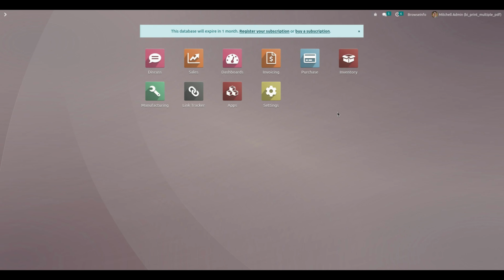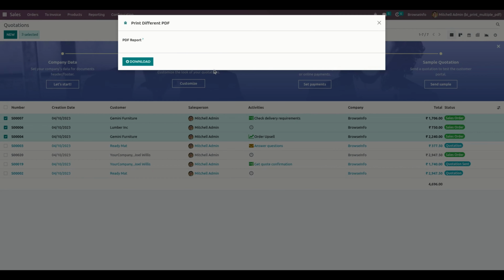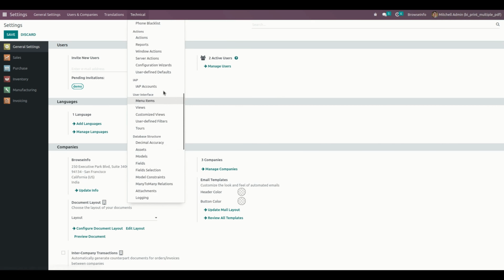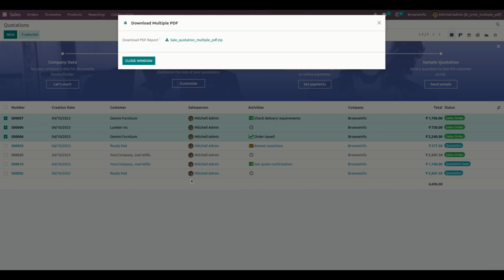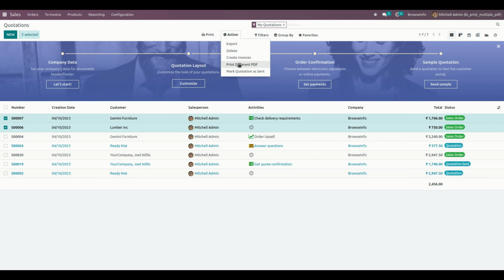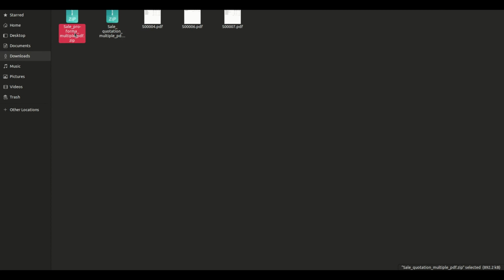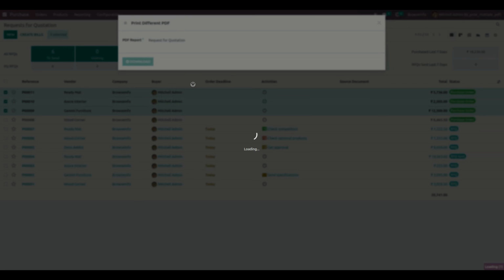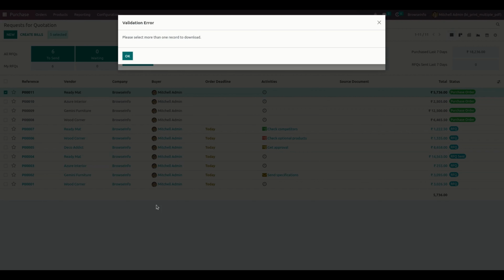How to Print Multiple PDF Reports as Zip File in Odoo?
Print Separate PDF Report as ZIP Odoo App helps users to print multiple separate PDF reports of Sales , Purchases , Invoices , Stock, and MRP with the zip file. Users can print separate PDF reports for each record from the list view in action and download reports that come as zip files, you can extract them and see that separated pdf files are downloaded.

-- Print Separate PDF Report
-- Download Multiple PDFs in a Zip File

1. Add Custom Field on Product Variant
2. Top Growing Products Reports in odoo
3. Product Dimensions(Height/Width) on Sales, Purchase, Invoice, and Manufacturing in odoo

Please feel free to post questions in the comments section if you have any about this video or any other Odoo apps.